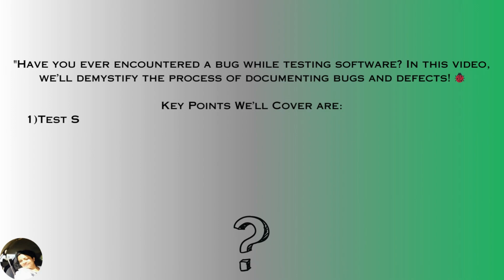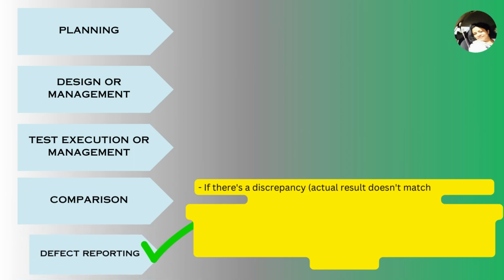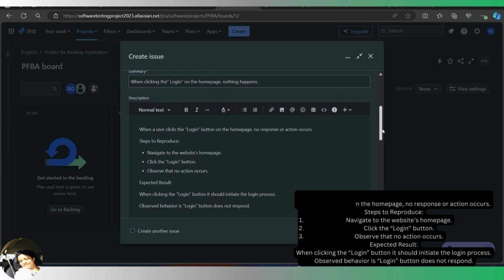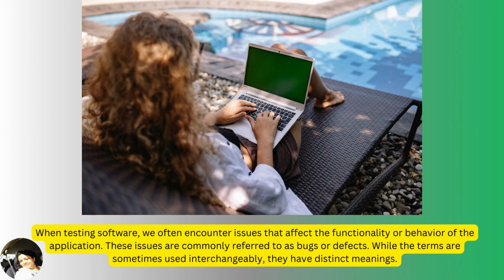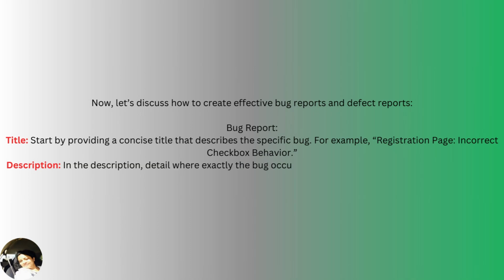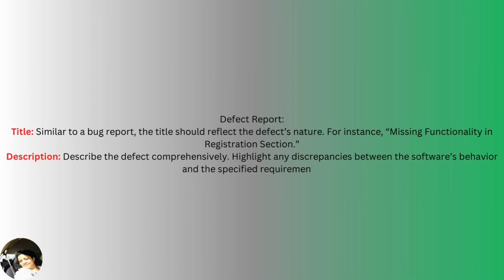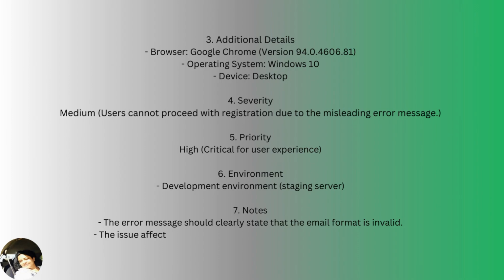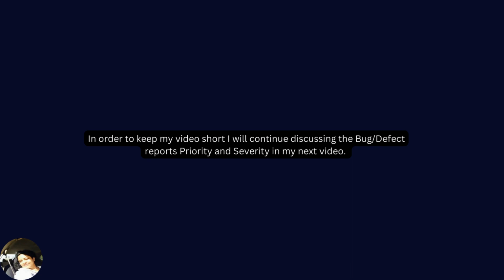How to write a Defect or a Bug Report for Software Testing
Latest videos for Testing a Mobile banking application are as follows:
1- Writing Test Cases for a Mobile Banking Application/Mobile Banking App Features /Jira Tool Part-1

2. Writing Test Cases for a Mobile Banking Application/Mobile Banking App Features /Jira Tool Part-2

3. Writing Test Cases for a Mobile Banking Application/Mobile Banking App Features /Jira Tool Part-3